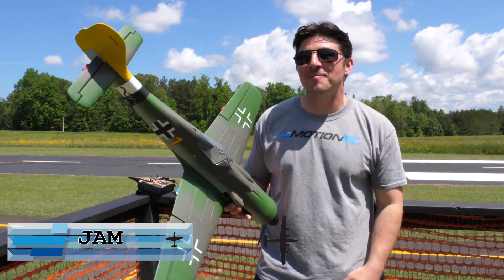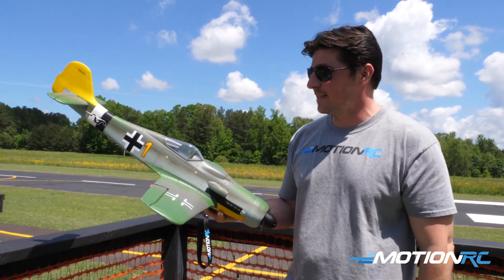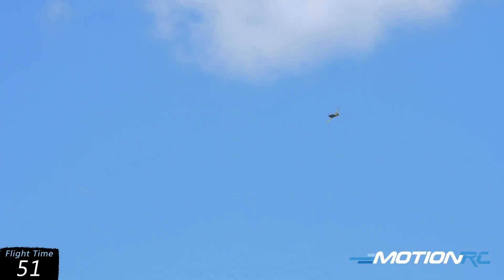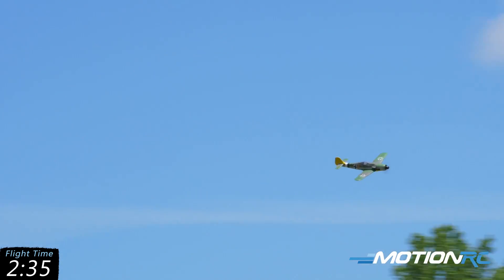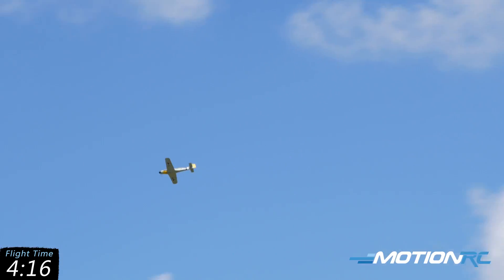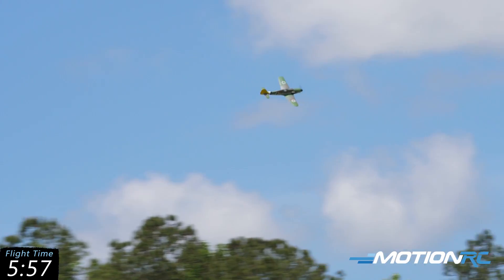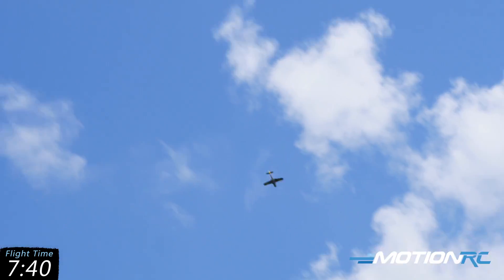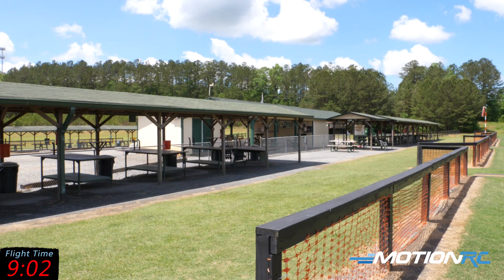FlightLine FW-190 D-9 Dora 850mm - Flight Review - Motion RC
Join James for a flight review on the all new FlightLine FW-190 D-9 Dora. This pocket warbird can run on 3S or 4S out of the box.